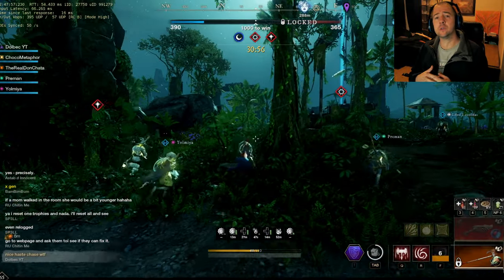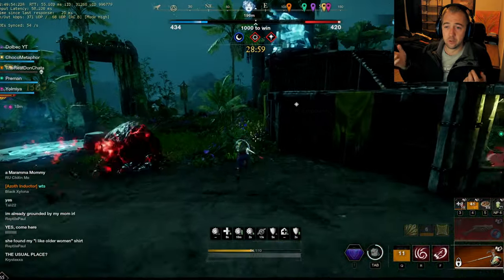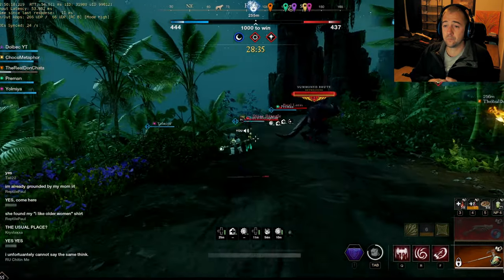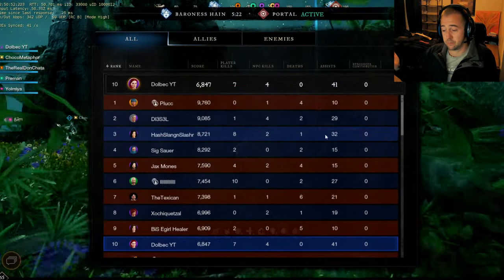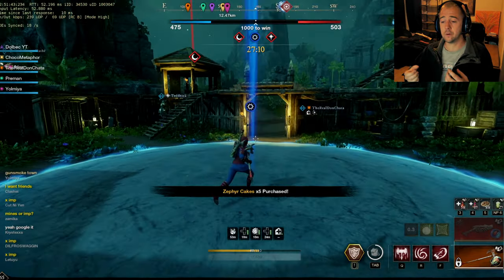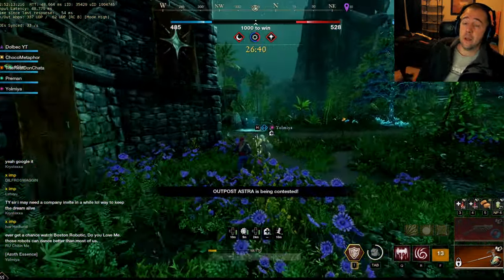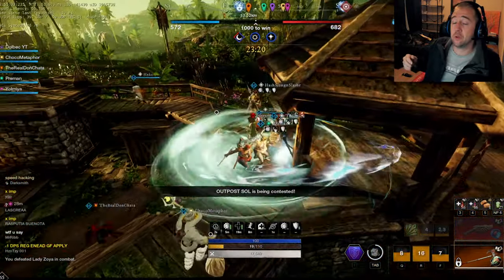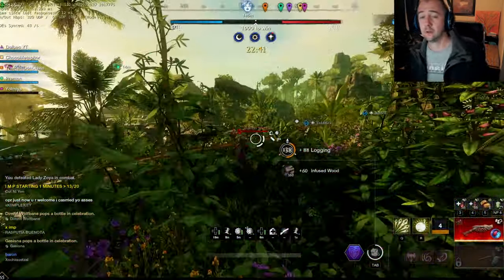Speed Leveling Solo in New World Aeternum: Tips to Max Out FAST! ⚡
🚀 Welcome to my ultimate guide on speed leveling solo in New World Aeternum! 🌍💥

In this video, I'm sharing exclusive tips and tricks to help you level up to the max in record time. Whether you're new to the game or a seasoned player, these strategies are designed to give you an edge. 🎮🔥